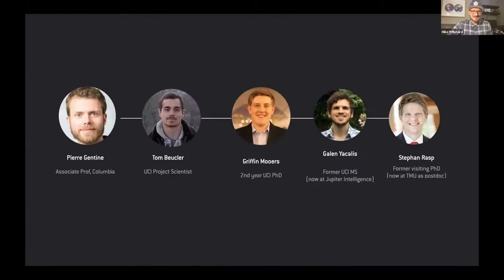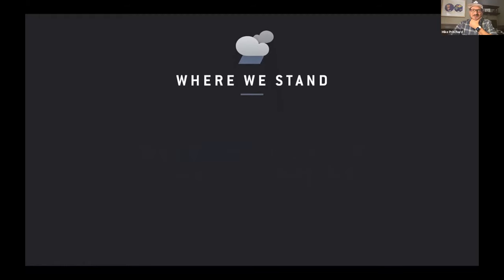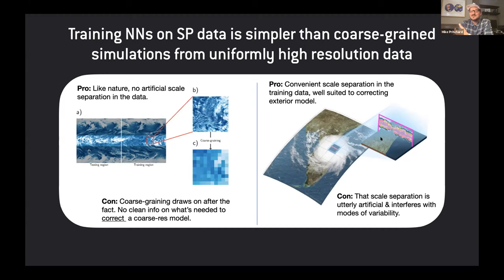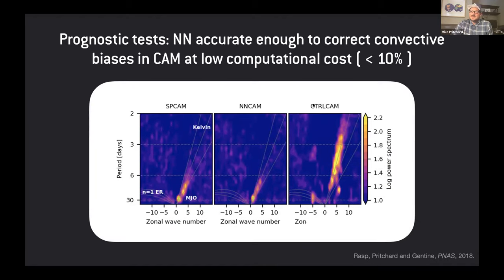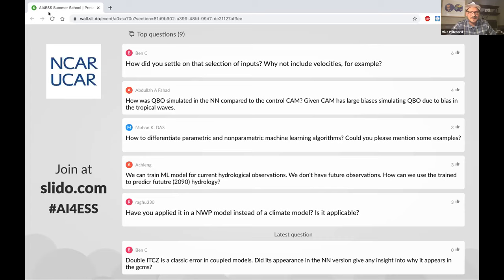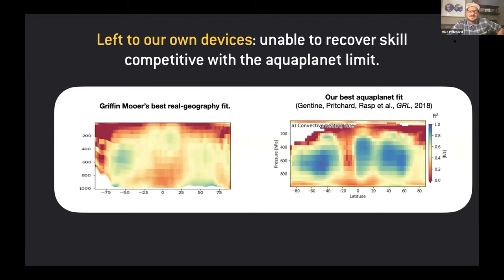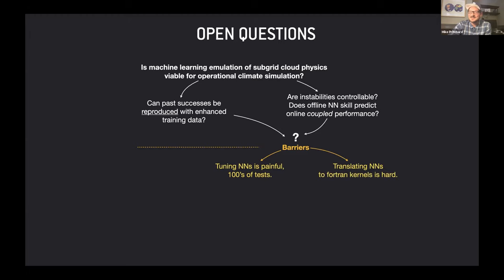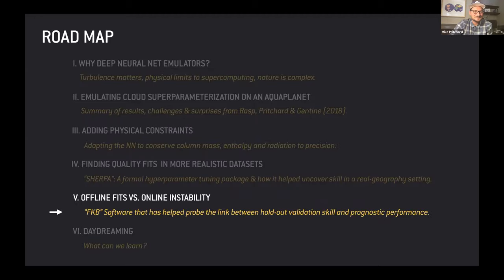D4 AI4ESS Summer School Mike Pritchard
Machine Learning Parameterization by Mike Pritchard, UC Irvine